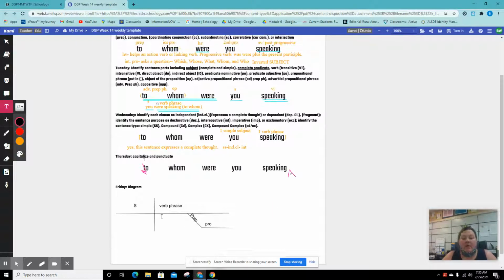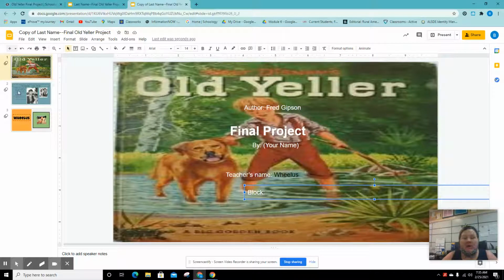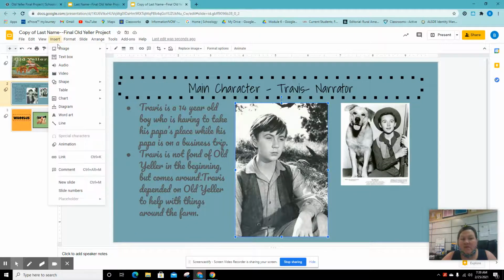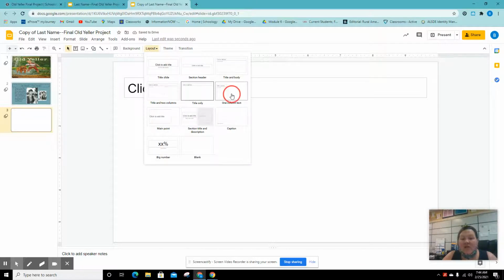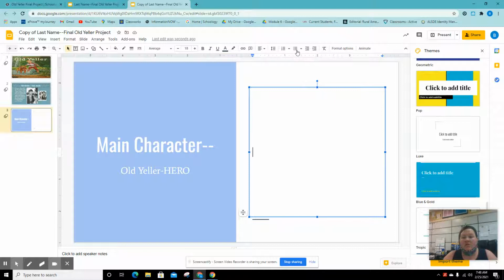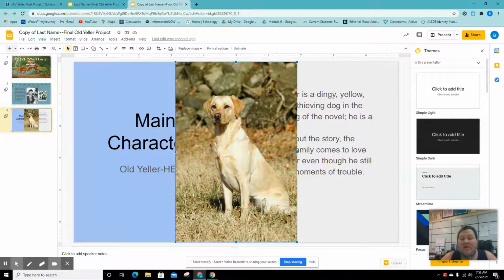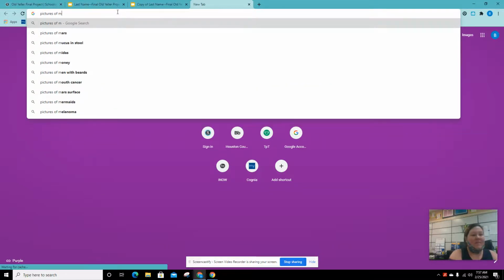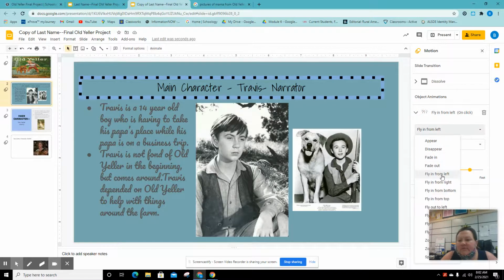Thursday, Feb 25, 2021 8:04 AM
OLD YELLER FINAL PROJECT INSTRUCTIONS AND HOW TO CREATE YOUR SLIDE SHOW. DGP 14